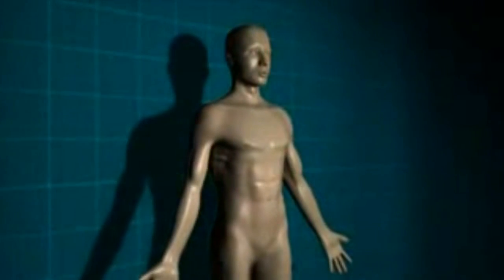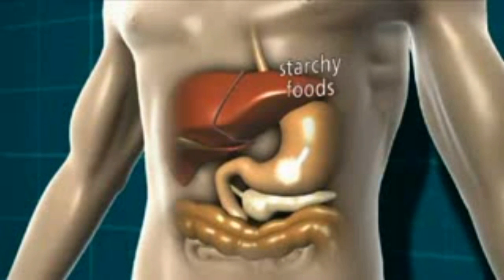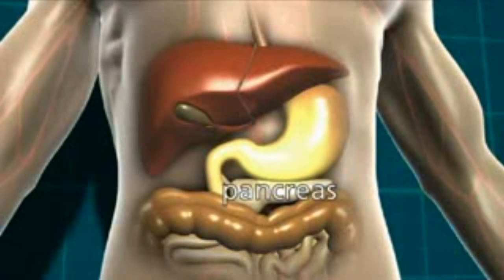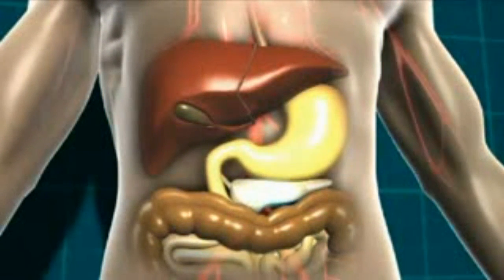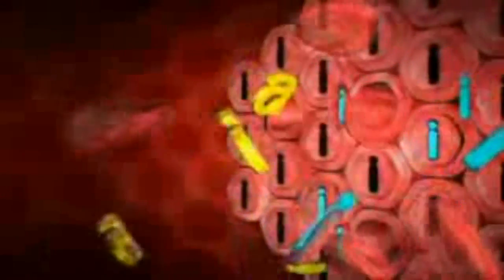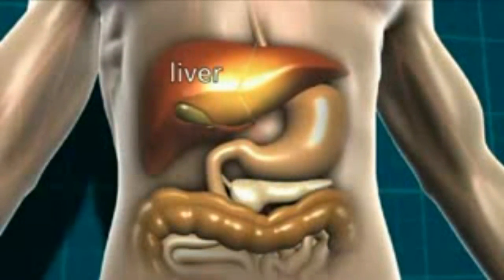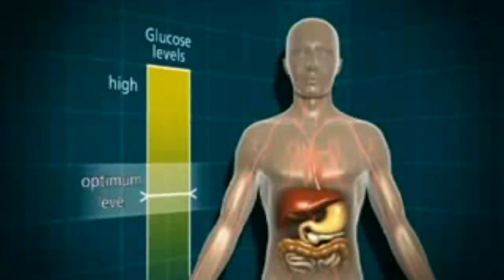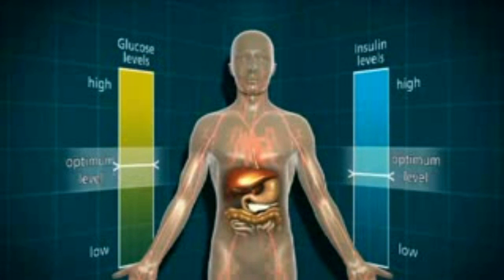Energy Food Metabolism